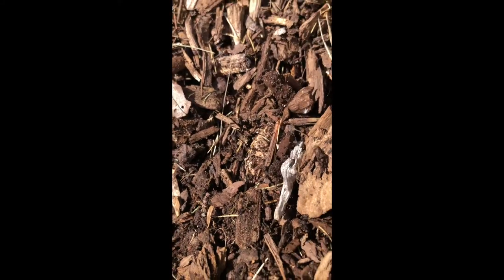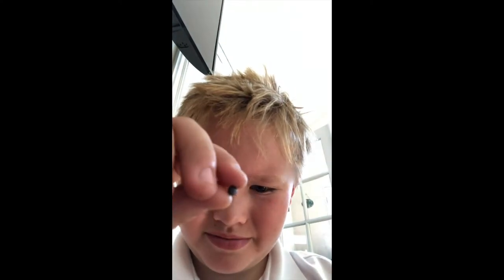I Found Purple Roly Polies!! Lance's Wild Nature - I want to be a young Coyote Peterson!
I love EVERYTHING about nature.  And I love Roly Polies!